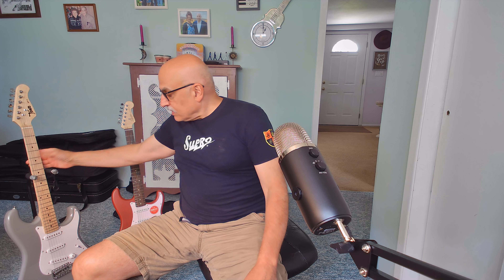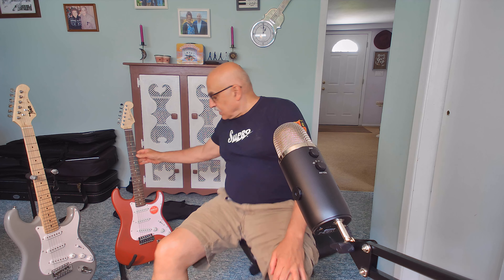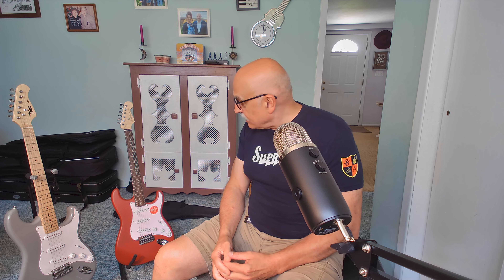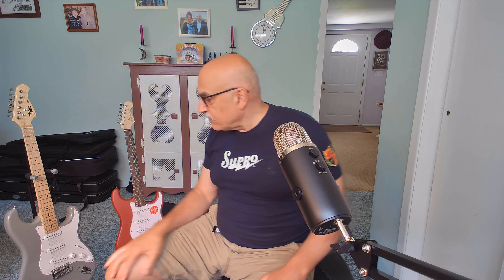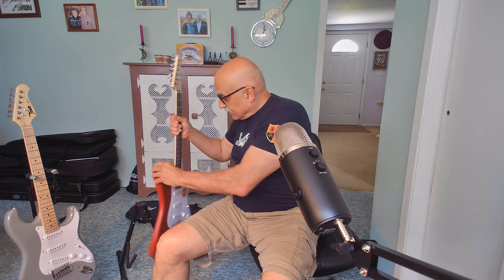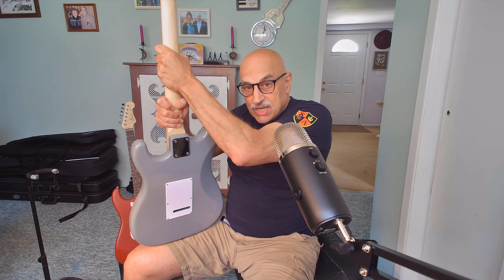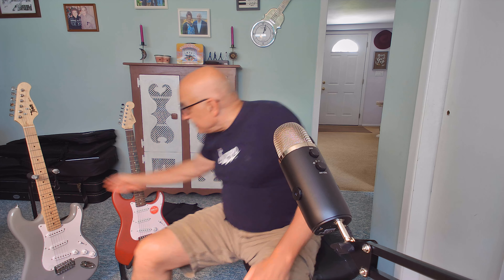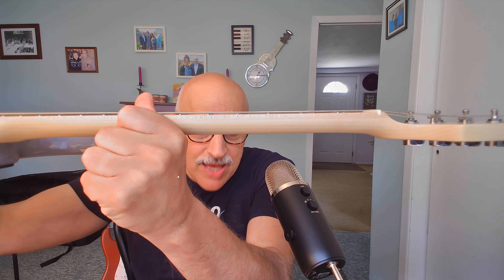Tease ST-1 SPR or The Squier Debut Stratocaster?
Another benefit of the Tease over the Squier Debut is the FULL size body of the Tease vs the narrower body on the Squier Debut. Also the routing on the Tease has more real estate for different pickup combinations.
Tease ST-1